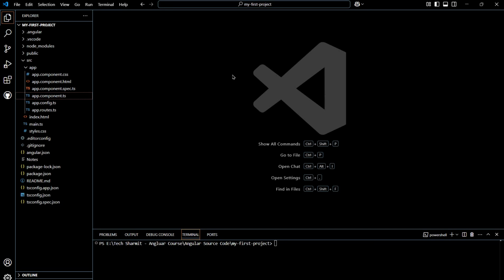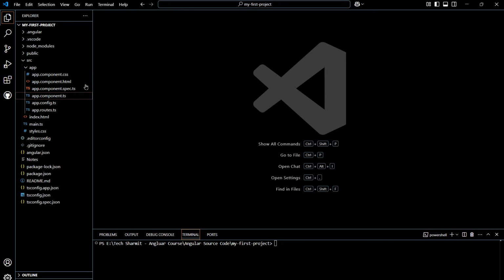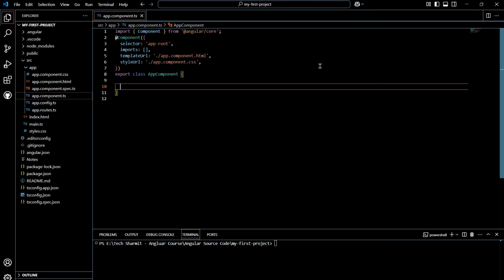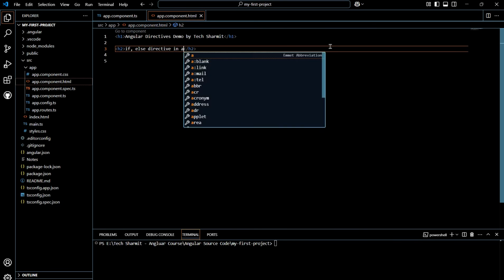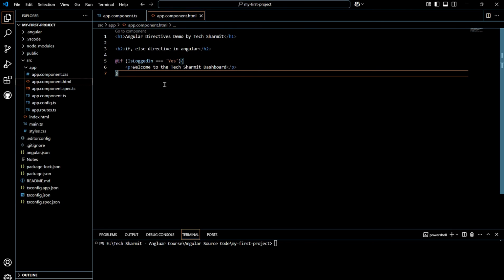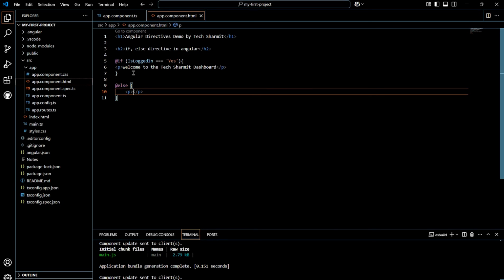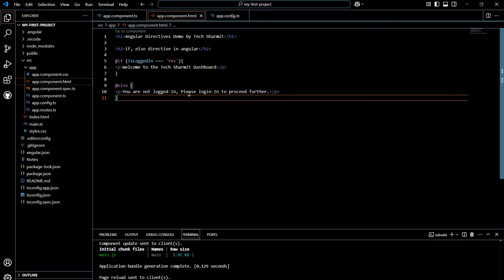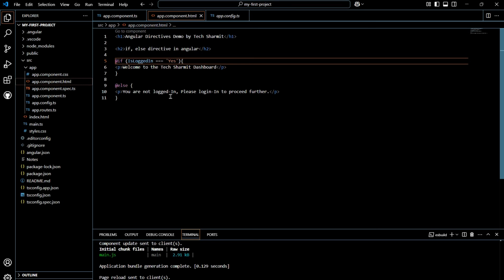and @else directive in Angular 17+ | Angular Directives in English (Session-77)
What You’ll Learn in this Angular Tutorial:

1.How to use @if and @else directives in Angular 17+

2.Complete syntax and structure for conditional rendering

3.Difference between traditional *ngIf else and new @if @else

4.Real-life examples demonstrating @if with @else block

5.Improved readability and control flow in templates

6.Performance advantages of using @if and @else

FAQ: @if and @else Directive in Angular 17+

Q1: How is @if with @else different from *ngIf with else?
Q2: Can I use @else without declaring a separate template?
Q3: What are the advantages of using @if/@else in Angular 17?
Q4: How do I migrate from *ngIf else to @if else syntax?
Q5: Is it mandatory to use @else with @if?

Angular, Angular17, AngularDirectives, ifDirective, elseDirective, Angular2025, AngularInHindi, AngularTutorialInHindi, LearnAngularHindi, AngularForBeginners, ngIfVsIf, AngularNewSyntax, FrontendDevelopment, WebDevelopment, Tech Sharmit, Sharmit, hkhhm